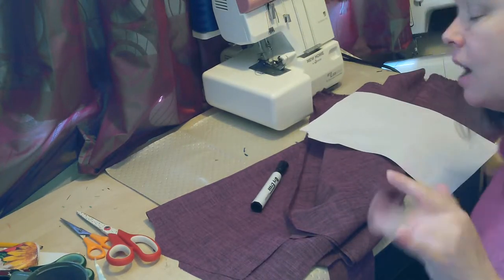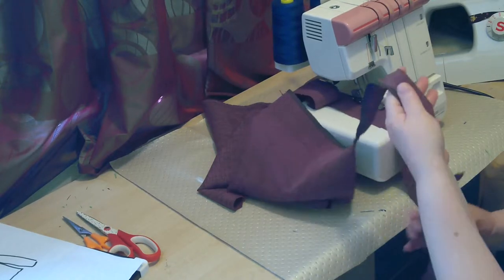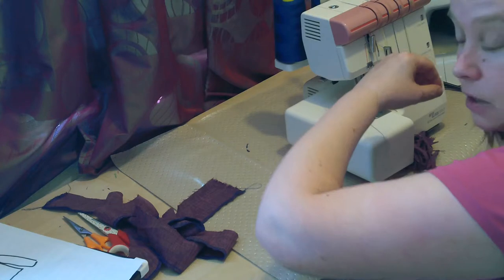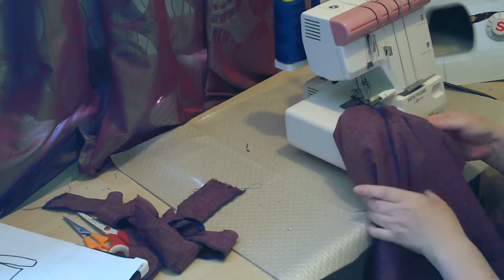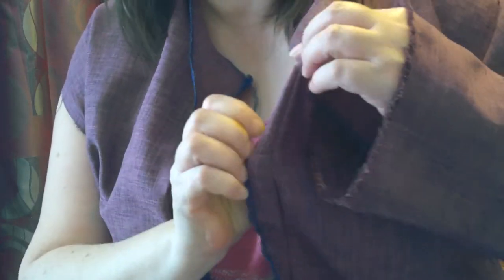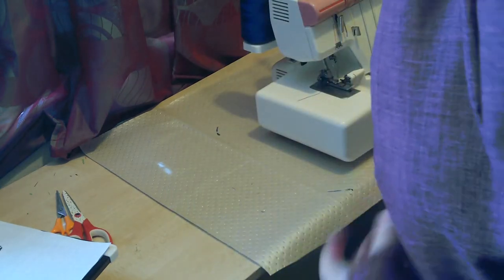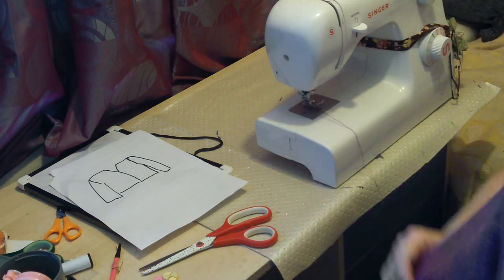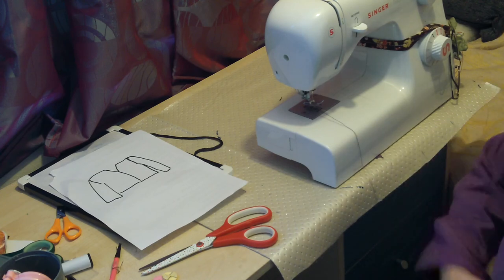Jacket unlined with no collar, sewn on a sewing machine and a serger